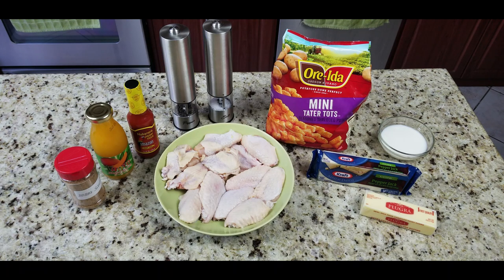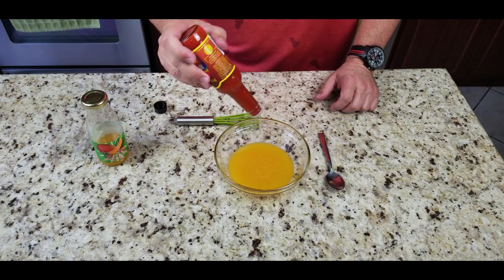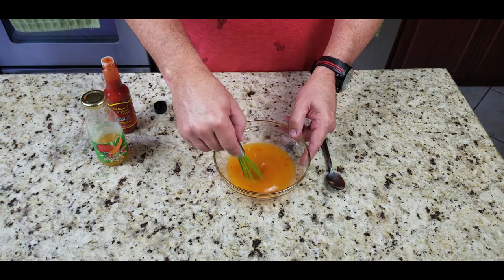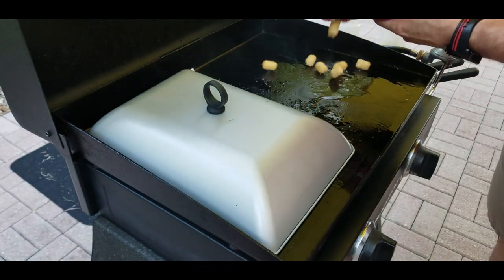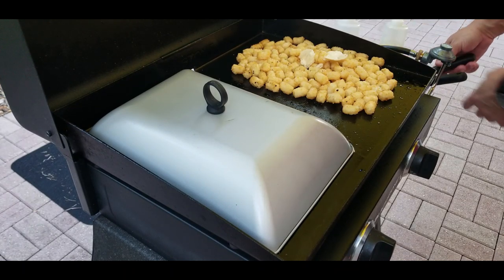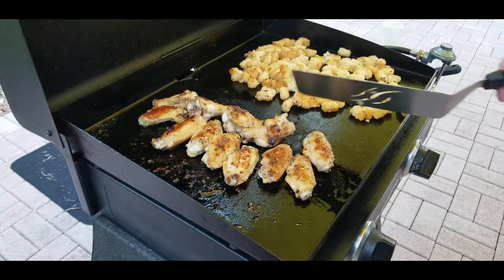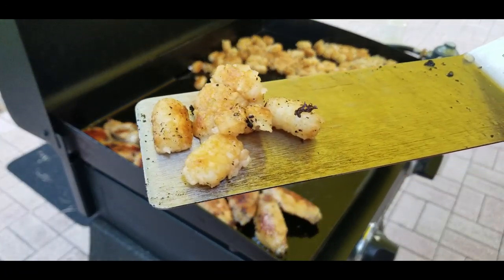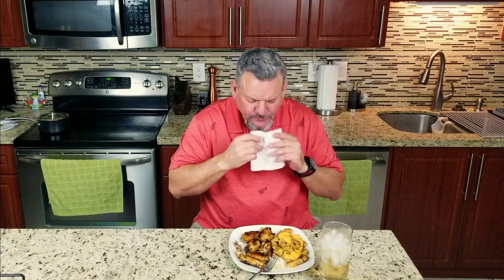Mango Habanero Wings on the Blackstone 22" Griddle | COOKING WITH BIG CAT 305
Decided to step out of the box and make some seriously spicy wings. Mango Habanero Wings with Sweet Heat Rub from Daddy Dutch!!!